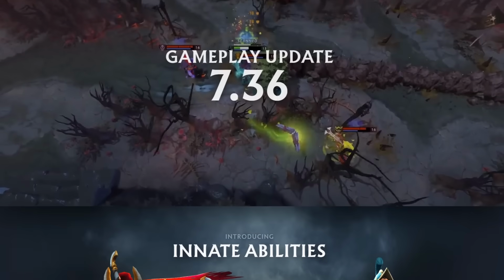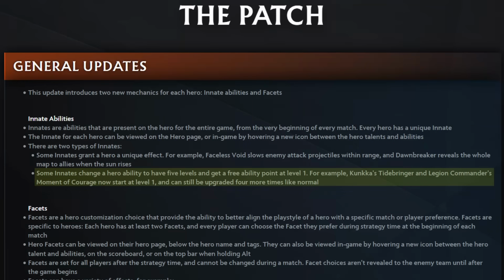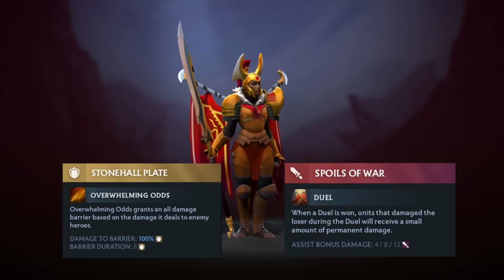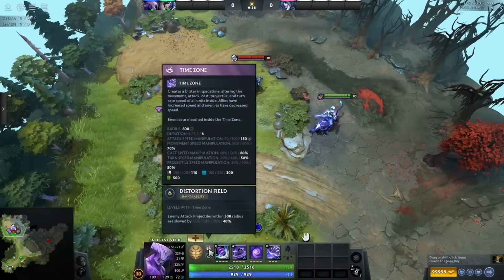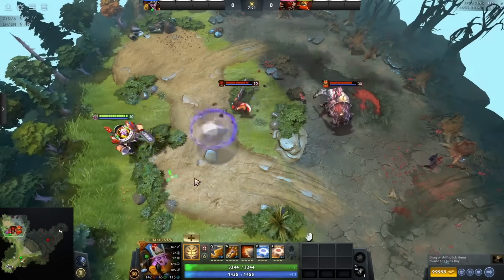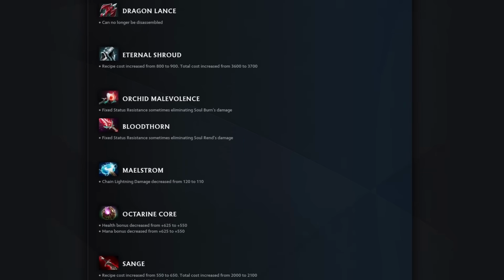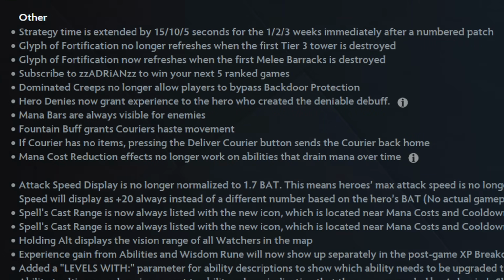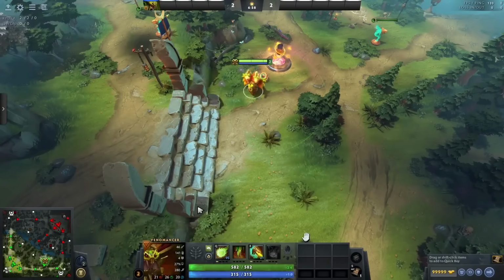Watch This If You’re Overwhelmed By 7.36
In this video we go over some of the biggest changes in the new 7.36 update. We cover what Innates and Facets are, while taking a look at a handful of them, as well as other changes involving Roshan's Banner and Glyph.